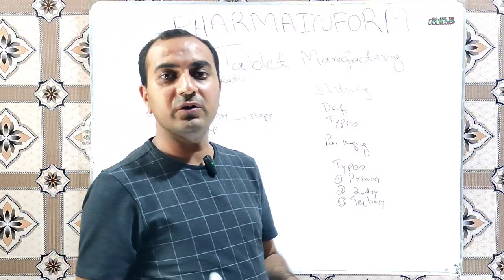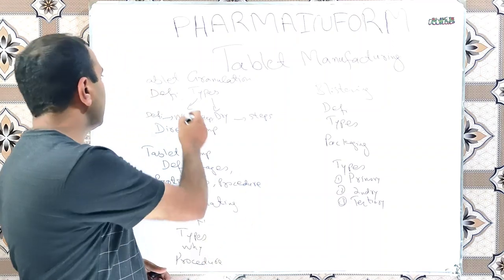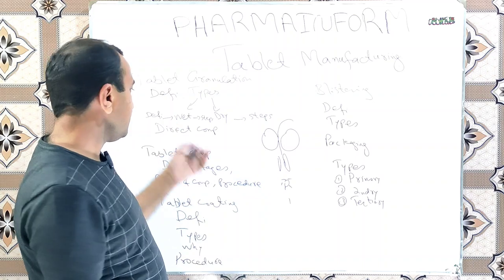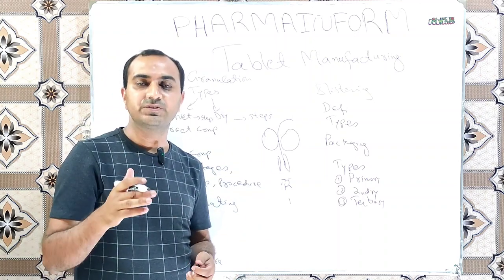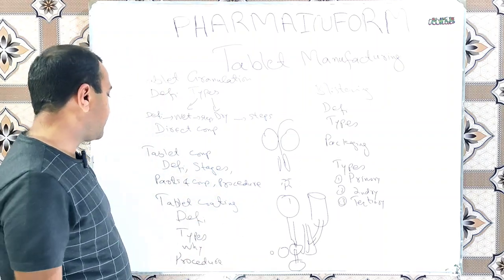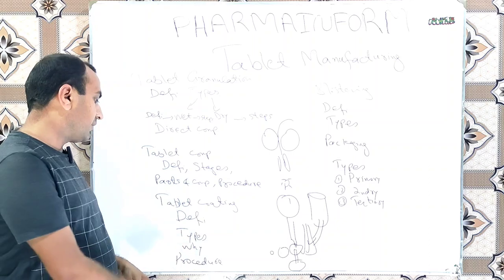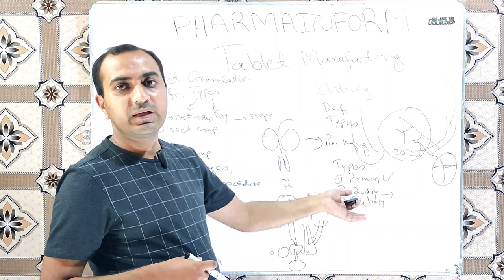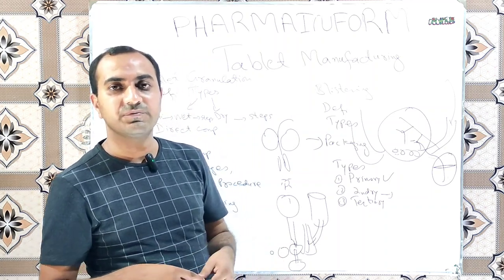Complete Tablet Manufacturing | Granulation | Compression | Coating| Blistering | Packaging|Dispatch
Tablets are one of the most commonly used dosage forms which are manufactured in pharmaceutical industries in various stages & are delivered to market.
Common manufacturing stages are given below,

Granulation
Compression
Coating
Blistering
Packaging
Dispatch

Granulation
The process in which powders are converted into large aglumerates by using solvent,binder solution or application of pressure is known as Granulation.
There are two types of granulation one is wet granulation & 2nd is dry Granulation.
We discussed in this video all the steps & procedure or wet & dry granulation.

Compression
The process of converting powders or Granules into tablets by using pressure is known as tablet compression.
In this video we discussed the types of Compression machines,stages of compression & Compression process along with different parts of compression machine.

Coating
The process in which we apply a thin coat of polymer over the rotating bed of tablets is known as tablet coating.
In this video we discussed types & process of tablet coating

Blistering & Packaging
In this video video you will learn what is blistering & various types of blisters along with packaging Types.

Dispatch
After final packing the process of dispatch to the finished goods store or to the market is also explained.